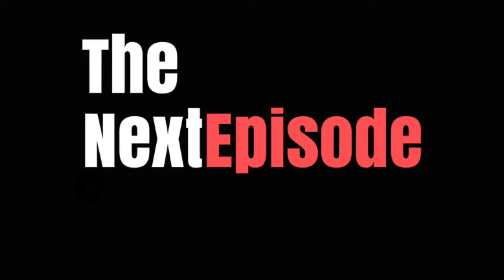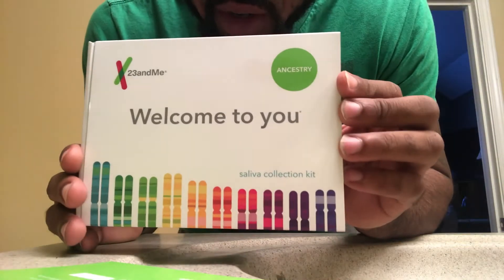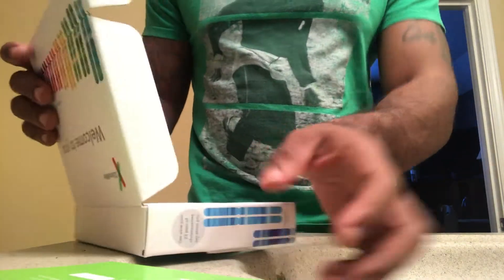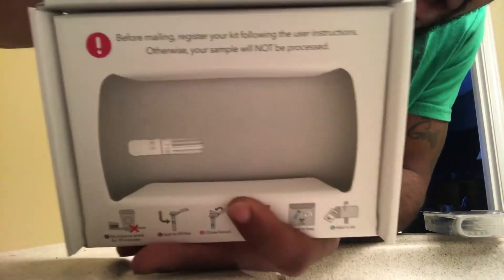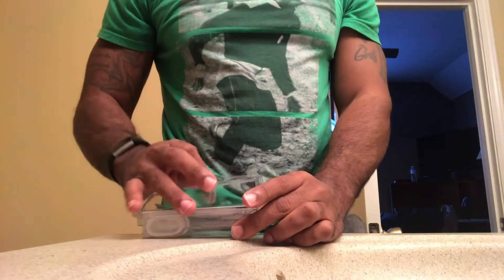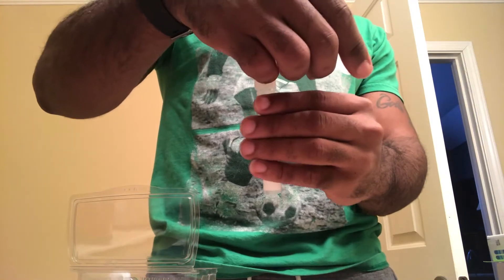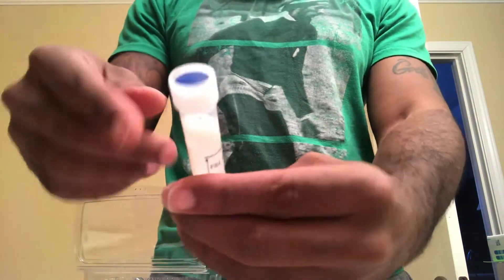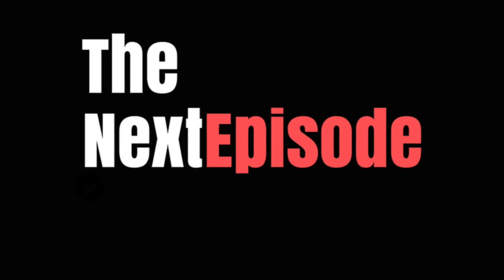How To Use 23andMe Saliva Collection Kit 2018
Quick 3 minute walk- through on how to use your saliva collection kit from 23andMe! Although it's extremely straight forward, this video serves as a visual towards what you should expect once the box arrives.